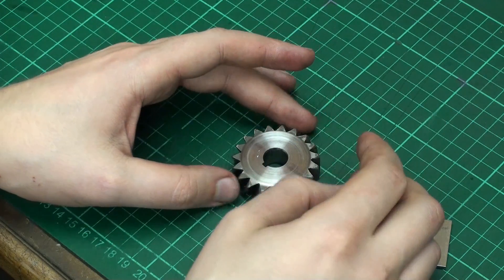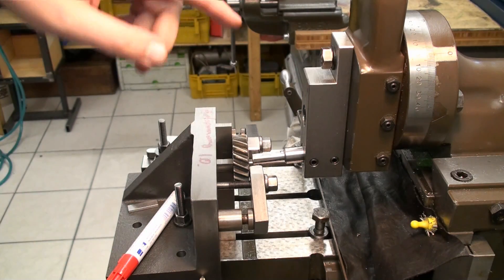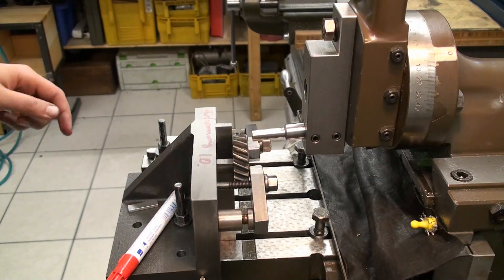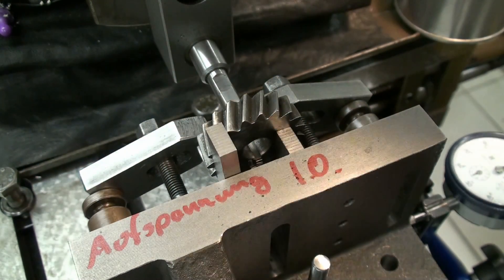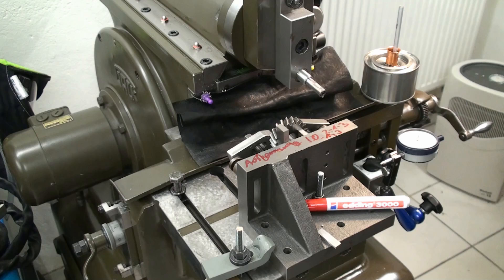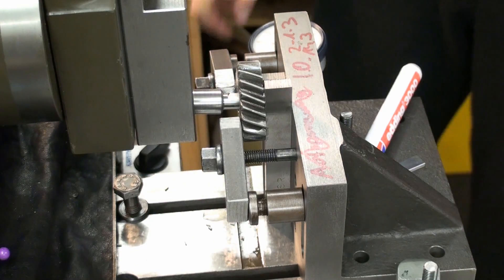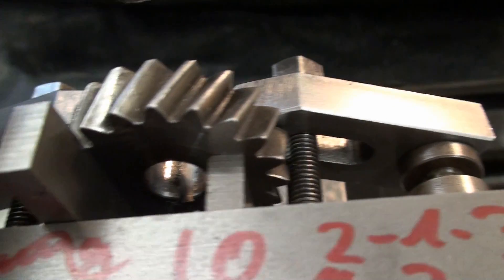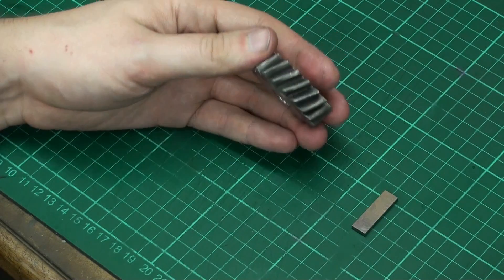Machining a keyway with the shaper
Just a little job, shaping a keyway into a gear - I took the oportunity to capture it on video to show you the process.